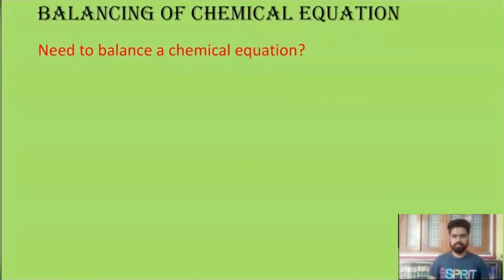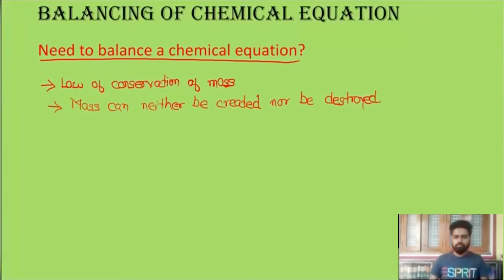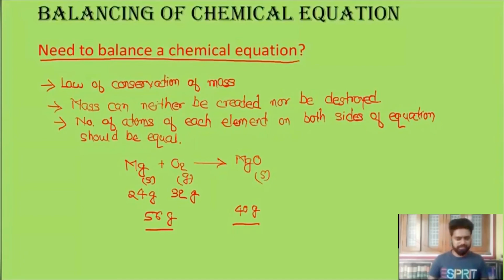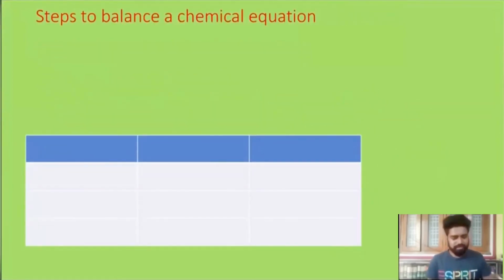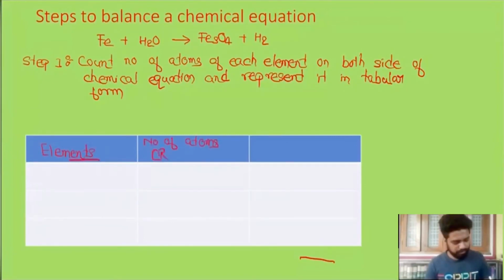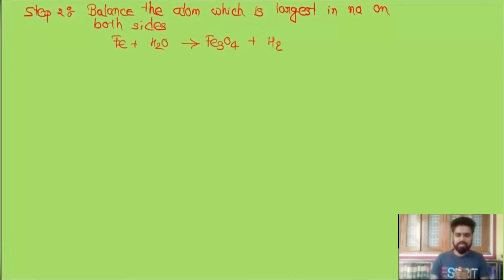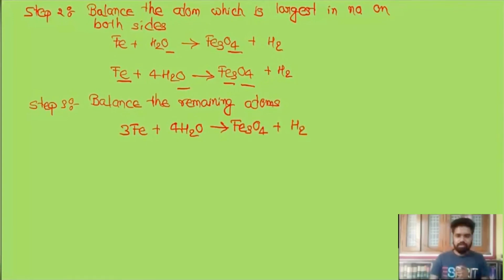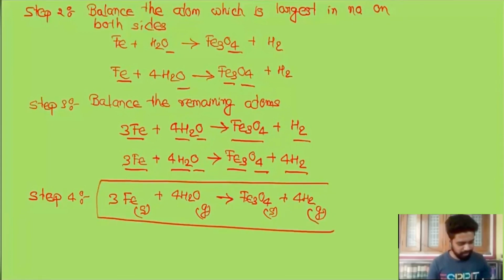Balancing of Chemical Equation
JEE|NEET|FOUNDATION